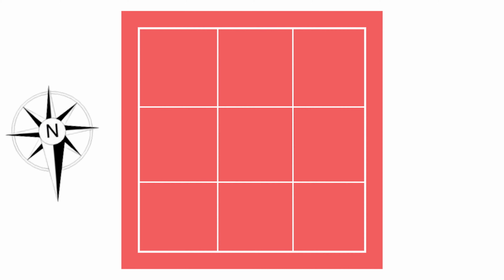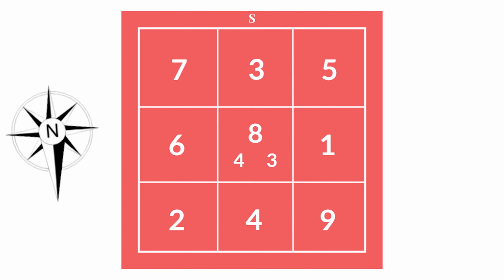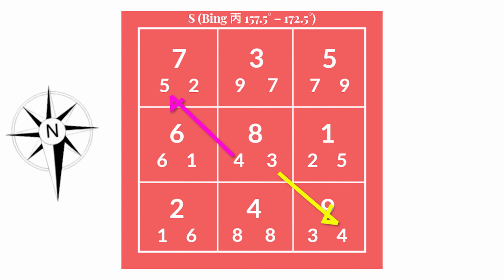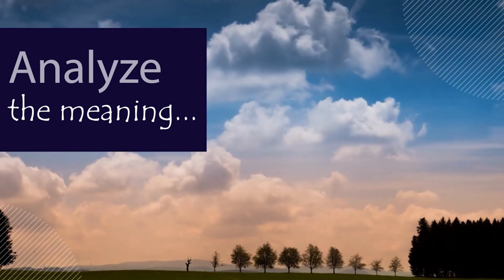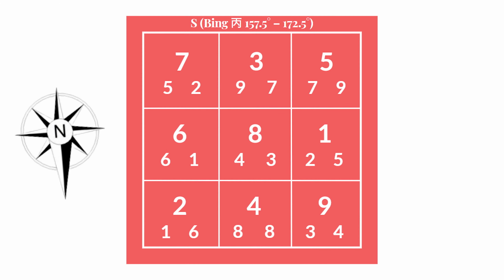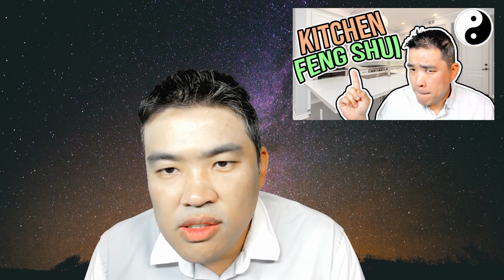How to Feng Shui with Flying Stars ✨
Today I will go through how to calculate Nine Palace Flying Stars for any home and business.  From the basic to the advanced methods.

For basic, we have X in the center, whatever X may be from 1 to 9.  We always assume South is at the top.  We follow this pattern and increase by 1 each time, when we hit 9, we reset back to 1:

From the center, we go to the lower right corner, which is Northwest, then up 1 square to West.  Then jump to the lower left, which is the Northeast.  From there, we go to the South at the top center.  Then to the bottom center, which is the North.   Next, we go to the top right at the Southwest.  Here, we jump back to the East at the center-left.  And to the last box at the very top left at Southeast, and back to the Center.

That is the pattern we follow whenever we draw a flying star diagram.

If we have a house that faces East, we would still draw the flying star diagram with South at the top, but we later would rotate it when we go through the analysis.

For advanced, instead of 1 number in the center, we will work with 3 numbers in the center.

Let's use a real-world example.  Currently, we are in the 8th cycle, which means the center number would be 8.

We will keep it simple, sitting on the Northside and faces Southside.  So we will take 4 in the North and 3 from the South and put it in the center with our 8.

Assuming the facing is between 157.5 – 172.5 degrees, we called that Gui-Bing facing, which 4 will travel in the reverse direction and 3 will travel in the regular direction.

For 3, we will draw the flying stars in the bottom right of each square.  For 4, we will draw the flying stars in the bottom left of each square.

It's not really reverse direction, if you flip the reverse direction chart upside down, you will get the original basic flying star.  Hence "Reverse" is just a mirror image of the original.

Depending on the facing direction sometimes, we will draw both in the reverse direction or both in the original direction.  Going back to the example, if we were to face between 172.5 – 187.5 instead, it is still South facing, but we would draw the 4 in the regular direction and the 3 in the reverse direction.

At the very bottom in the North square, you may notice we have two 8s there.  This is how I can tell the house is very beneficial for Health, as call the "Double Stars in the Mountain"

Apply for an American Express Card with this link. We can both get rewarded if you're approved!

Try Audible for Free and Get Up to Two Free Audiobooks

Recording Gears:
Camera Mount
Mic Mount
Mic Filter
Green Screen
Light 2